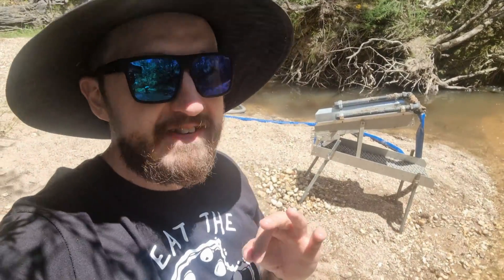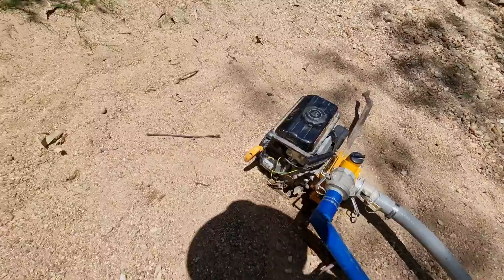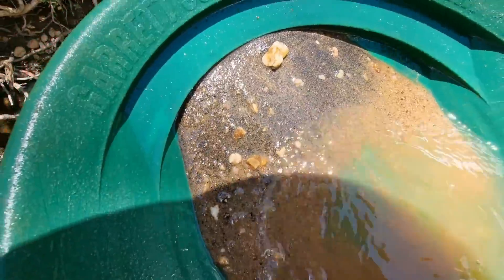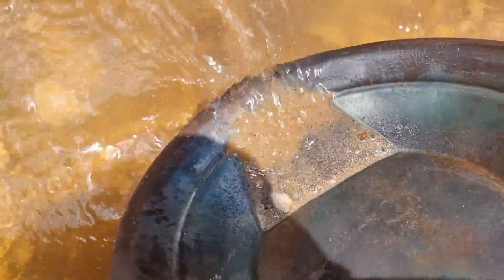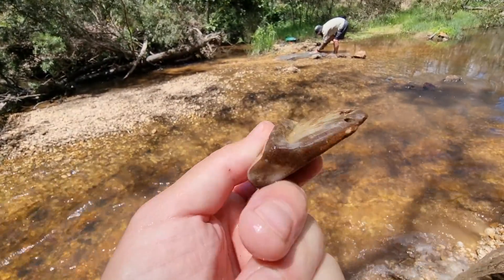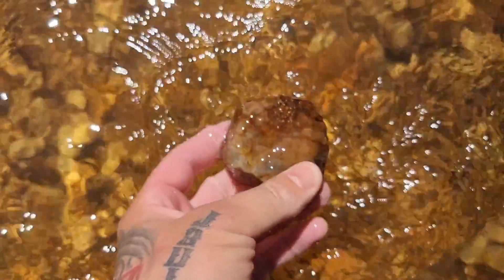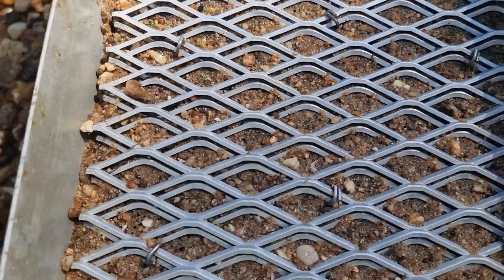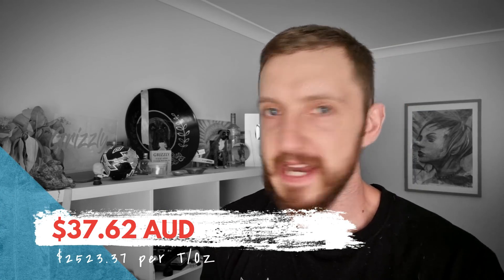How Much Gold is in Sand?